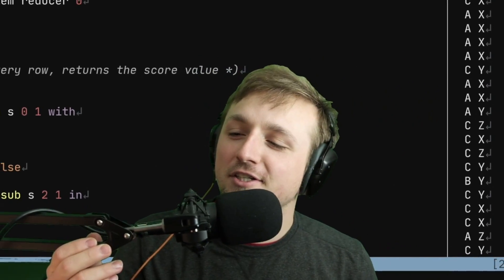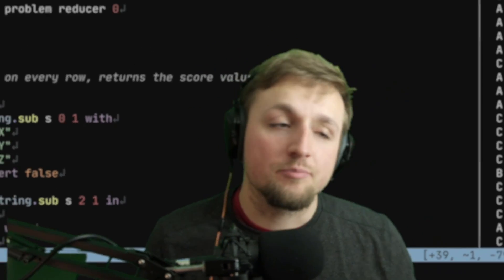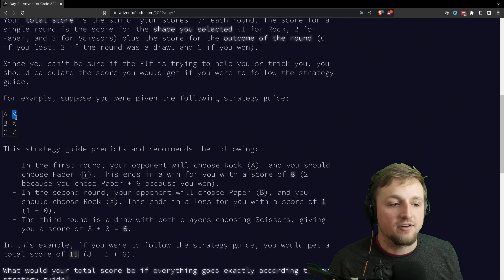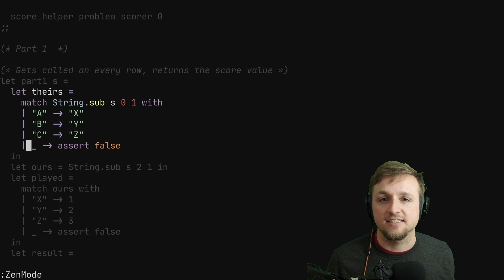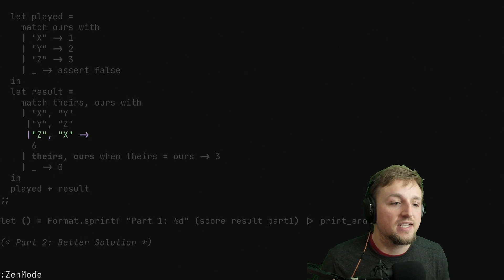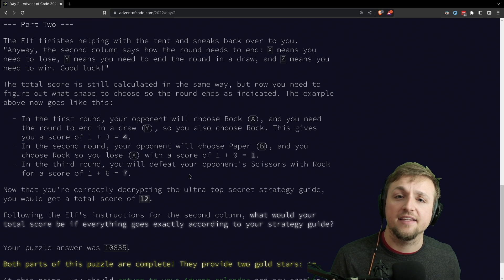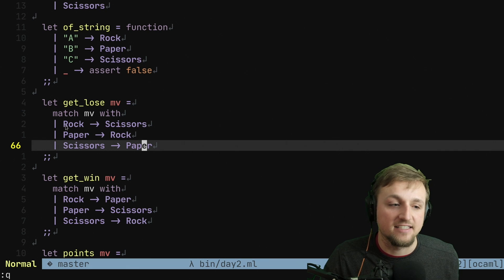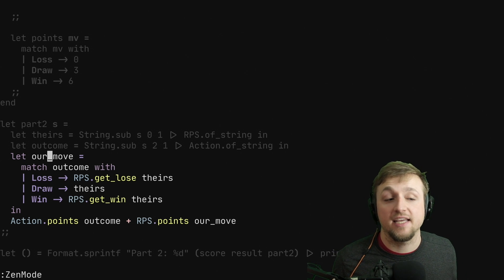Ocaml Adventures Continue: AoC Day 2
We solve day 2 in ocaml today. Learned some new things about match statements, types, and writing E L E G A N T code. Hope you enjoy!

### Editor

All my videos are edited by Flip.  Give him a follow!